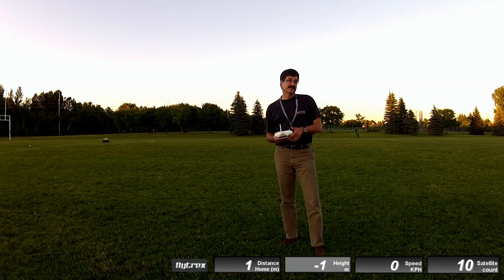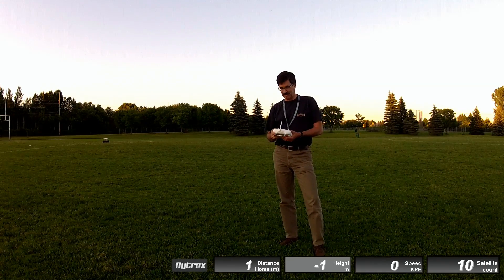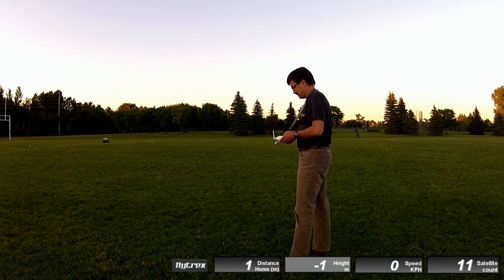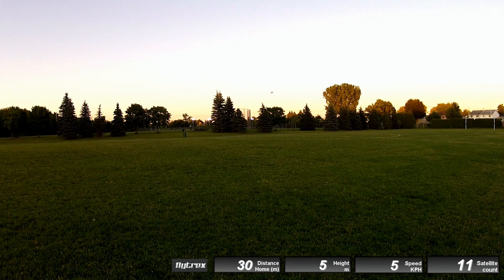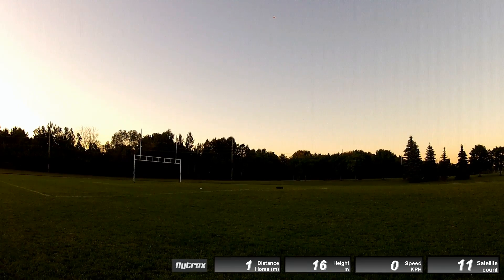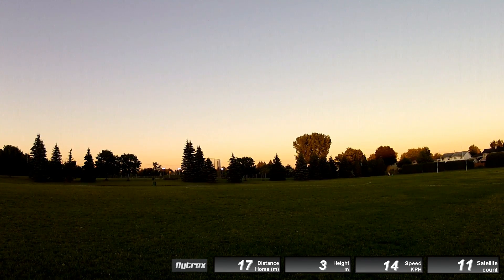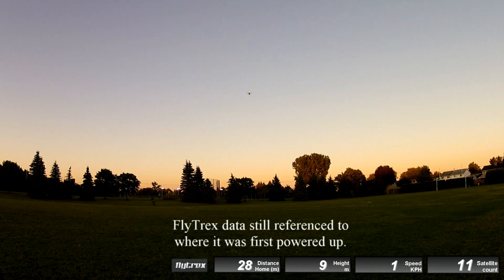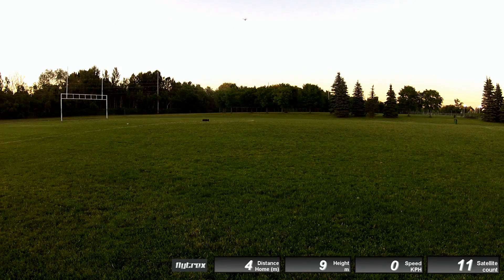Failsafe when Home Position is set above ground level.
What happens in Failsafe Return to Home if the Home Position is reset manually in flight to some height above ground level?